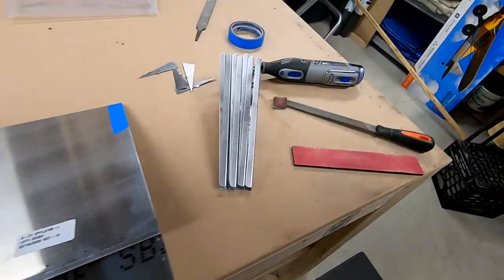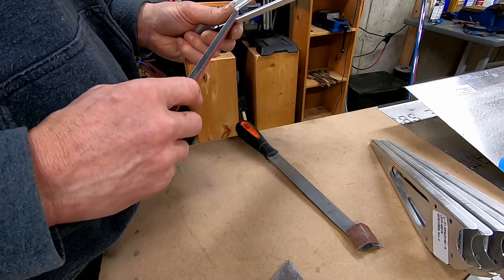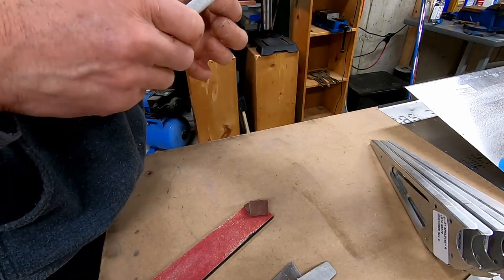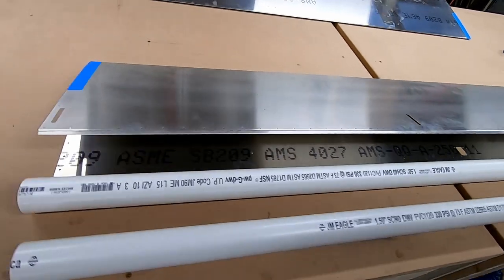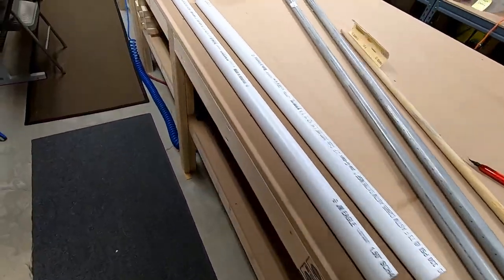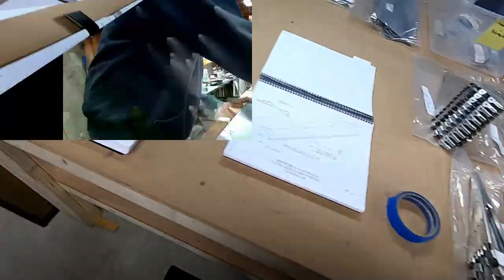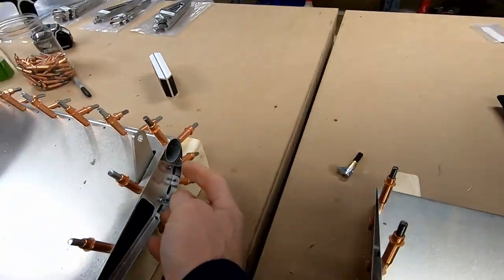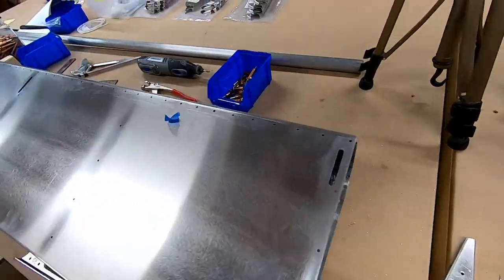RANS S-21 (016) Flaps and ailerons recovered footage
This footage was lost on my GoPro, but thanks to my friend George who recovered it, I was able to splice most of it together in a somewhat sensible order ;)